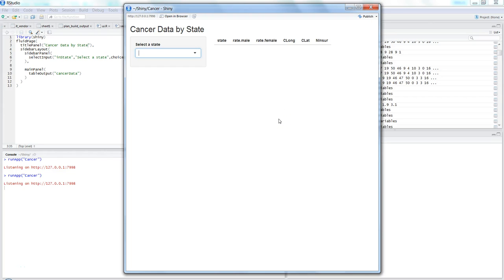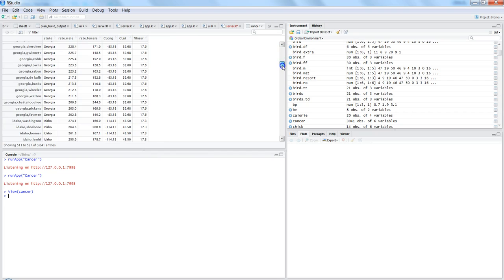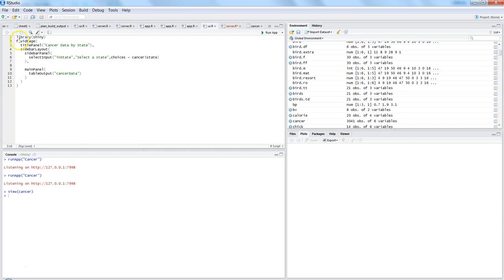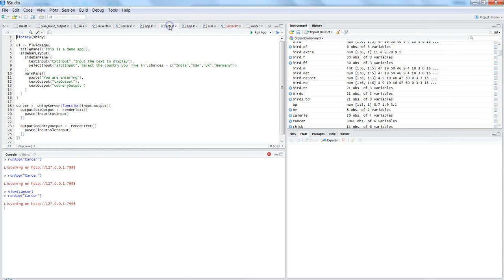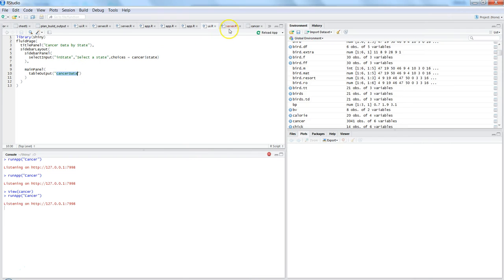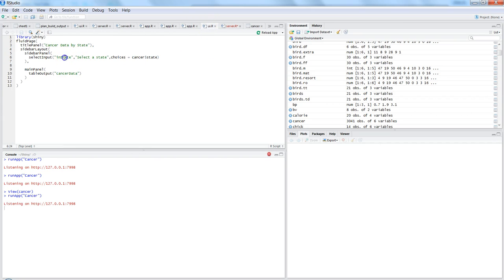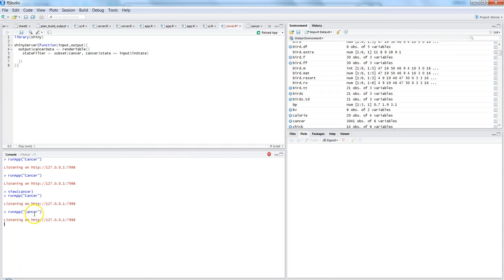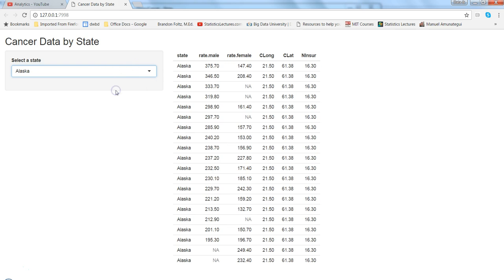R Programming Tutorial | Creating Data Tables in Shiny | How to make shiny apps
In this video I've talked about how you can show the data frame in shiny using a data table object. Apart from that I've also shown how you can dynamically take the filter values in the select input filter of shiny and display dynamic data table based on the filter value selection by end user.